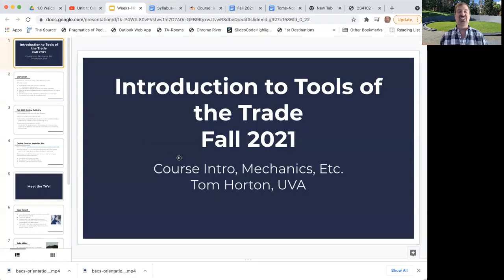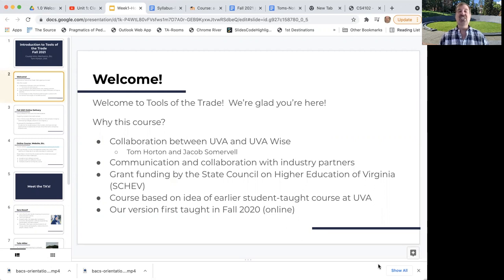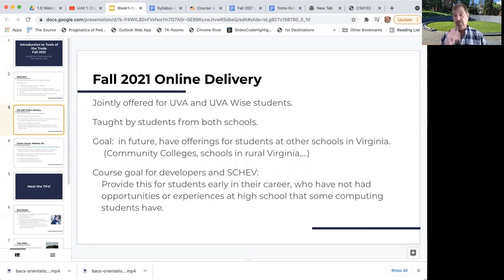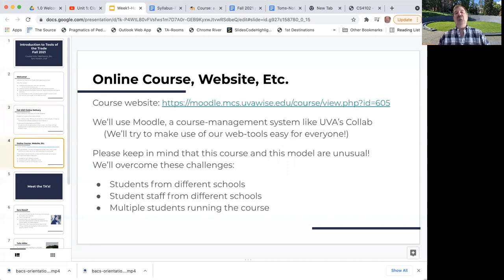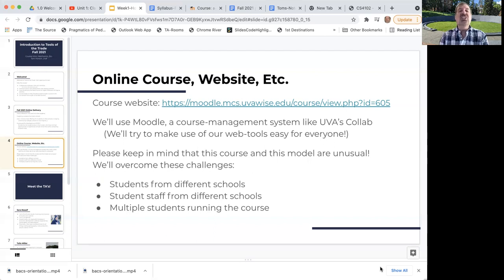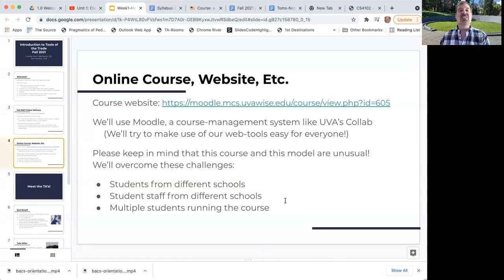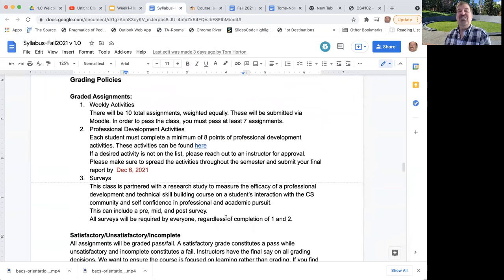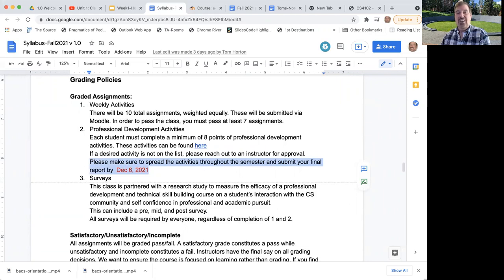Welcome to Tools of the Trade course, Fall 2021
This is a welcome and intro to the Tools of the Trade course, a one-credit student-taught course for students at UVA and UVA Wise in Fall 2021